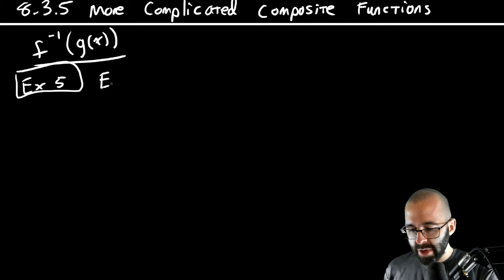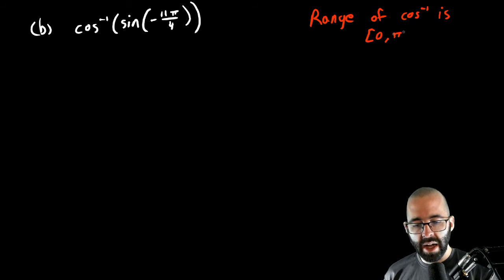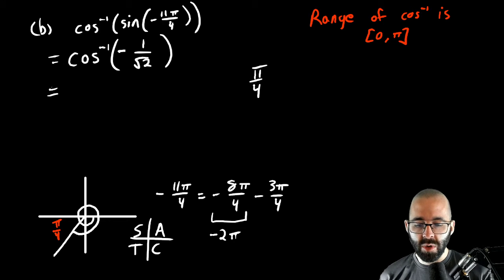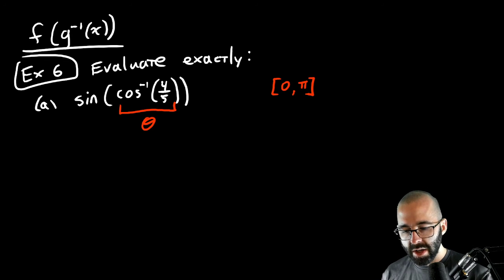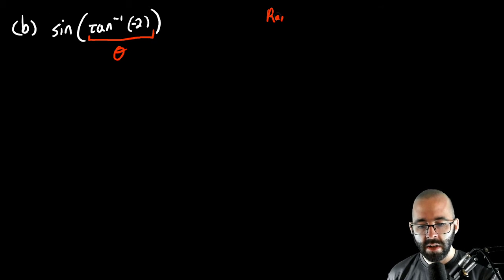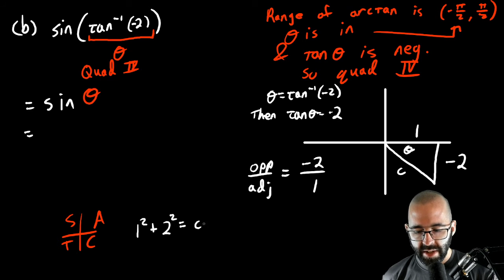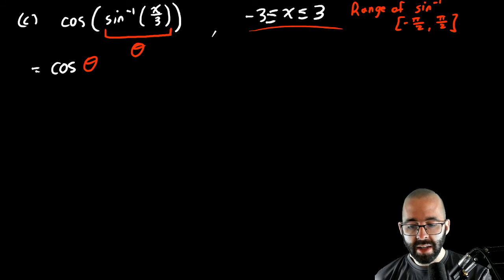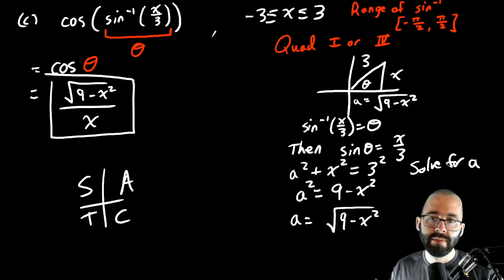8 3 5 More Complicated Composite Functions